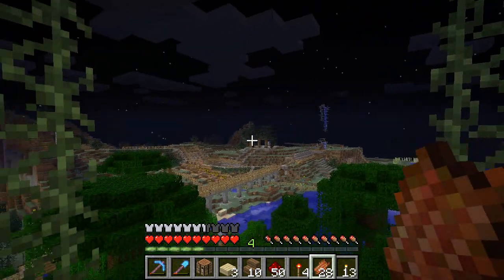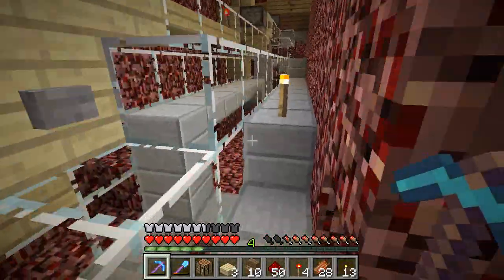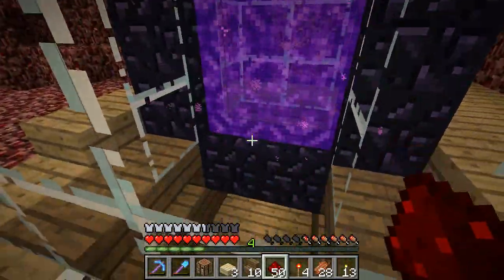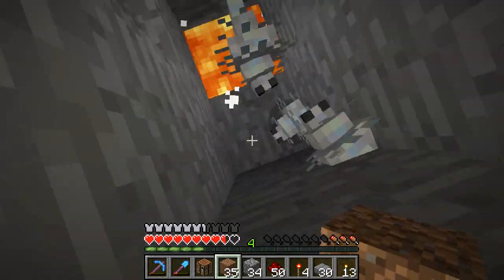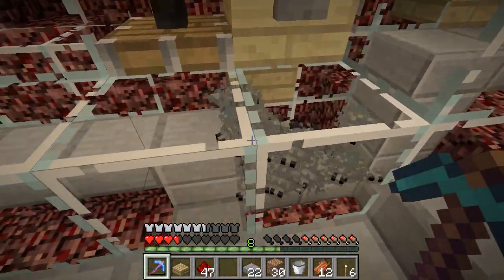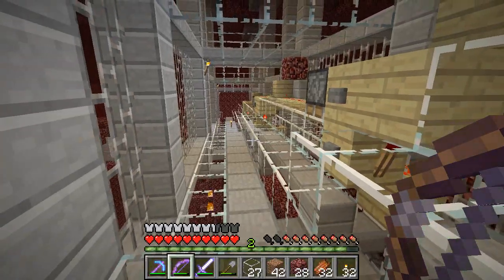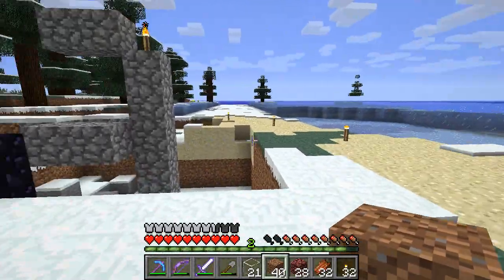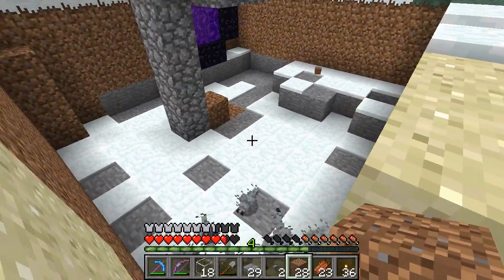Red3yz' LP S2:Ep.12 - Silverfish Super-Highway - Minecraft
Shortcuts Below /// Trying to move silverfish long distance using the new portal features in the 1.4 snapshots (12w41b)

0:00 Intro
1:08 Highway building montage
3:15 Highway- silverfish transport design
9:10 Silverfish spawner trap and portal testing
13:45 Test run
16:20 Building montage 2 - ghast attack
17:52 Junction to silverfish test area
20:35 Crash attack
21:46 Full silverfish run
24:12 Overworld testing